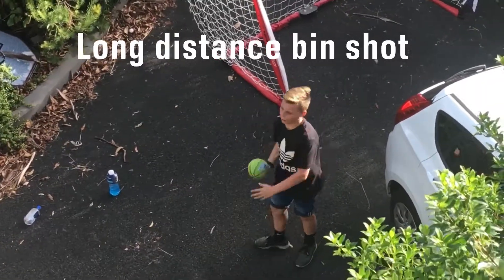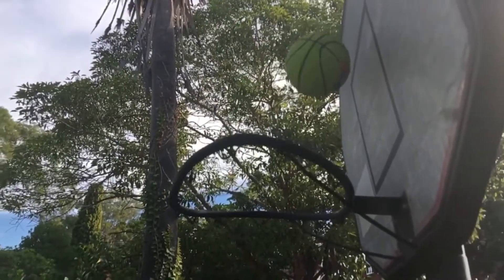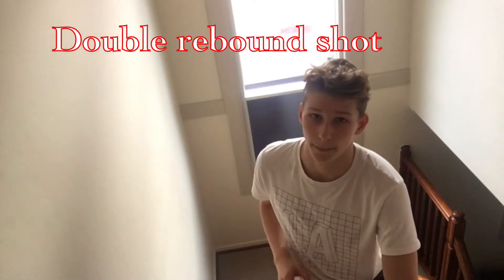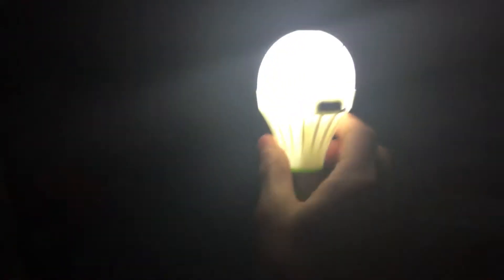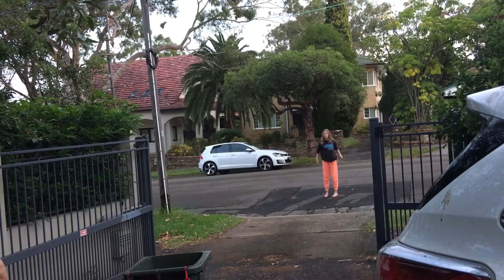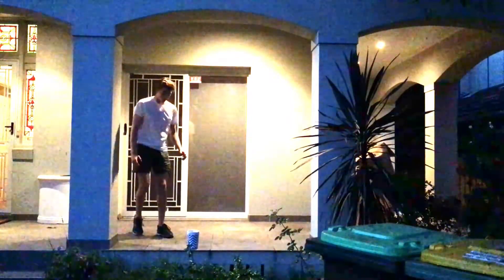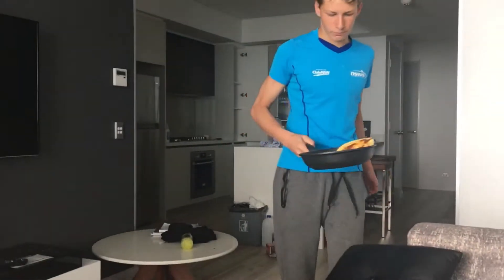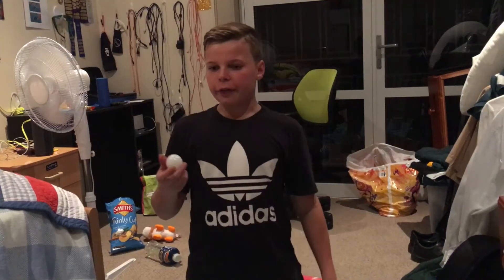Impossible Trick Shots ** A SEPTUPLE / 7 Rebound Shot **